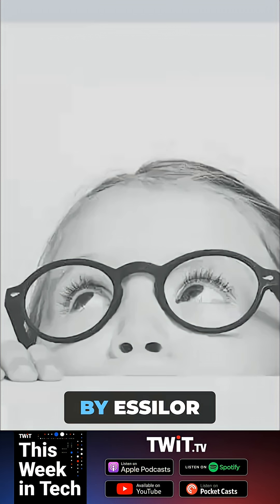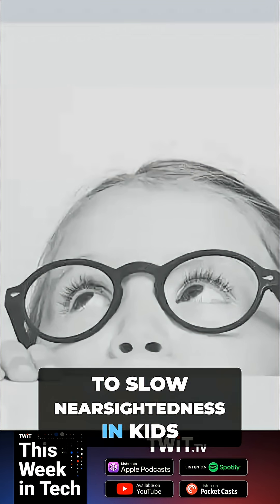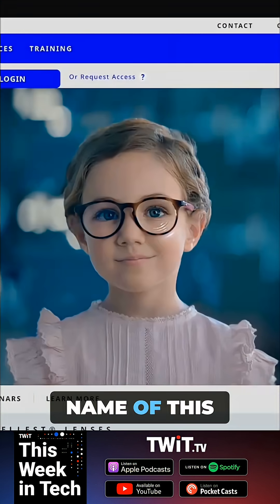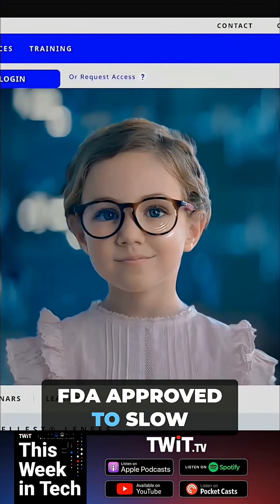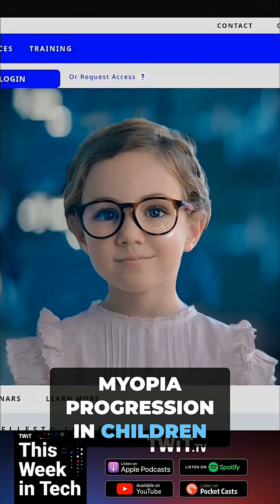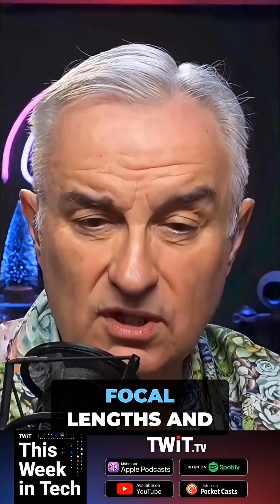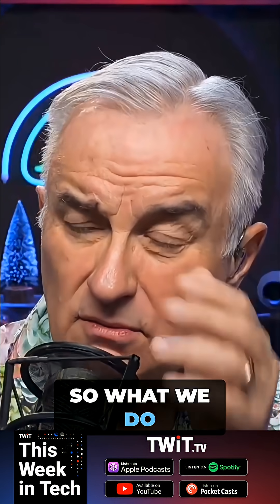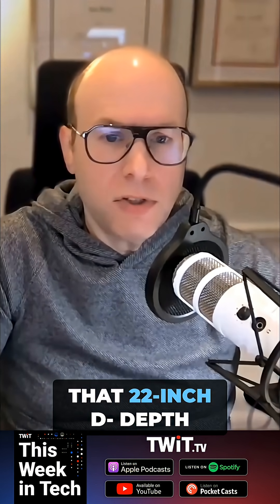FDA Approved Glasses Slow Nearsightedness in Kids!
New FDA-approved glasses by Essilor, called Stellest, are designed to slow myopia progression in children. Learn how these glasses work and why myopia is increasing due to screen time.